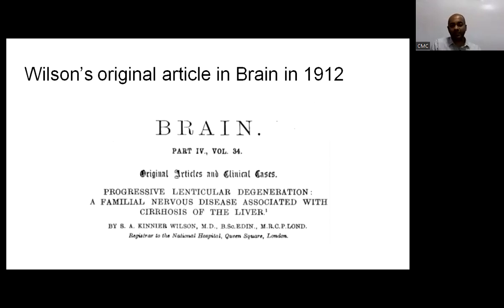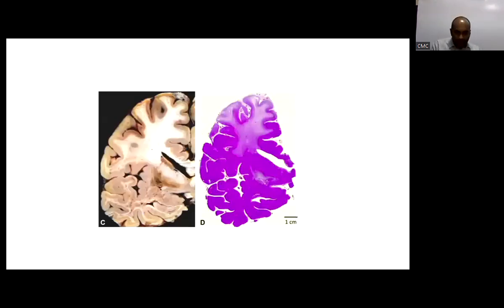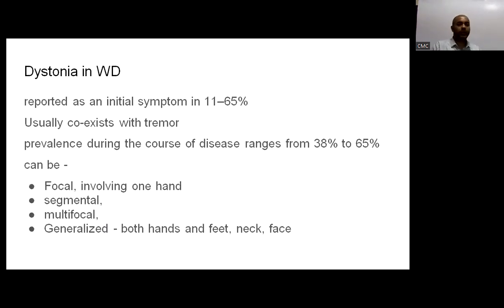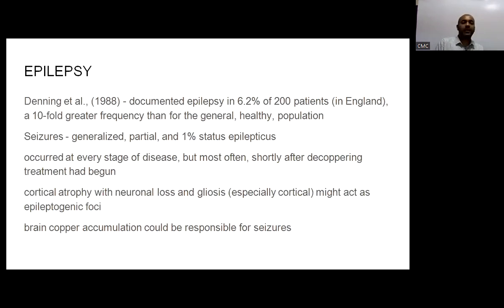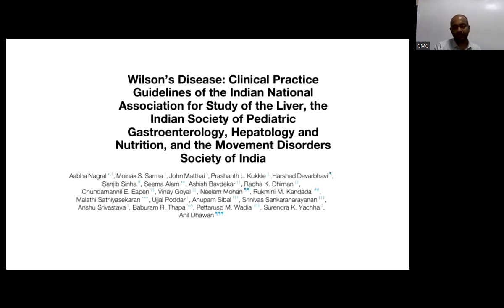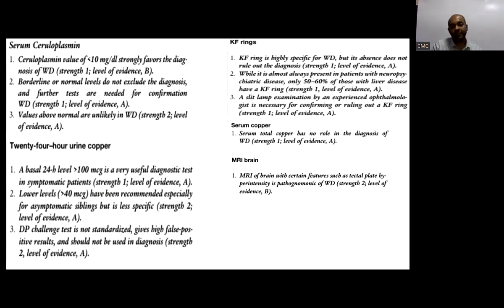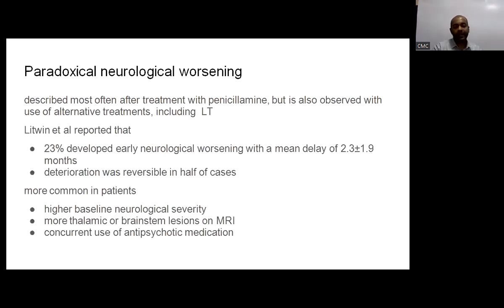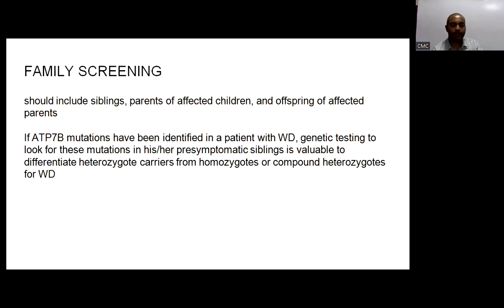Wilson's Disease Diagnosis and Management - Update